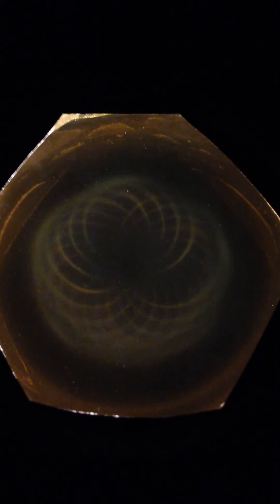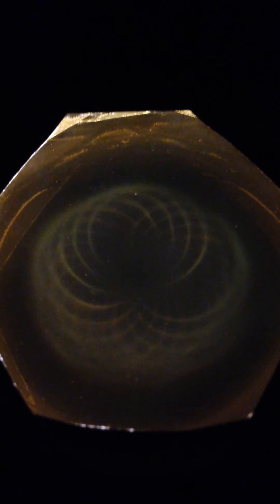VIDEO 55 Uncovering the Missing Secrets of Magnetism. DISCOVERY FIRST TIME SEEN!! Incommensurability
VIDEO 55 Uncovering the Missing Secrets of Magnetism. NEW DISCOVERY FIRST TIME EVER Incommensurability proof